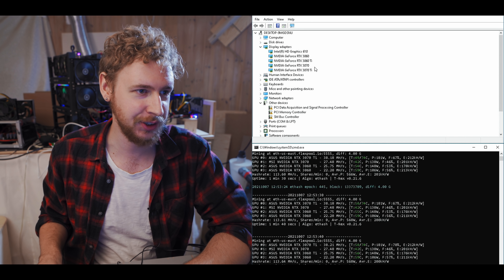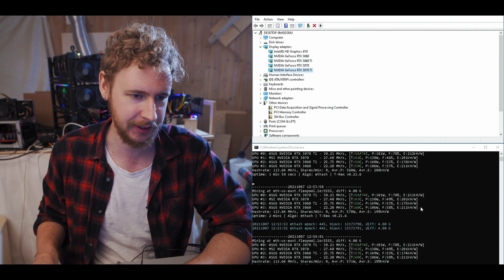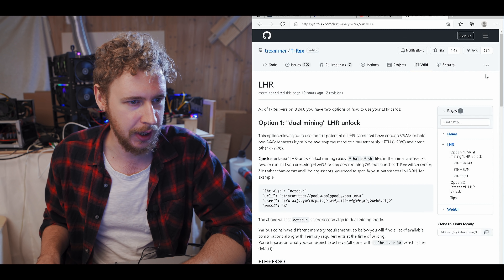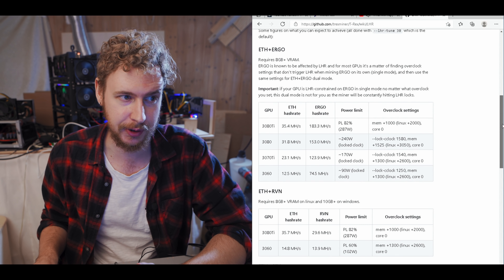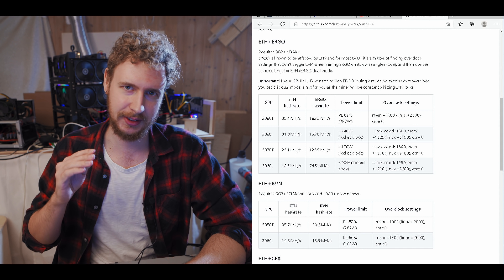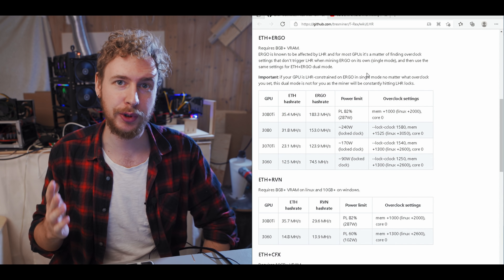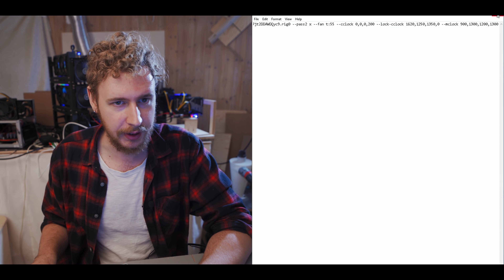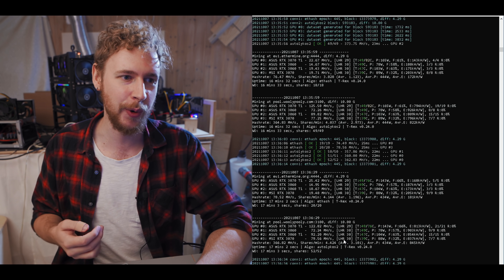LHR full unlock with dual mining in T-Rex? Profit & Hashrate tested on 3060, 3060 Ti, 3070 & 3070 Ti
In this video I show you how to unlock the LHR hashrate limiter on Nvidia GPUs with T rex miners latest update. This latest version of trex miner lets you bypass the LHR hashrate limiter on graphics cards like RTX 3060, 3070 Ti and 3080 Ti by dual mining multiple coins on the same GPU. This way you unlock the full 100% hashrate power of your LHR GPUs. This will increase mining profitability on these graphics cards even further! I also test this new LHR dual mining mode out on an LHR 3060, 3060 Ti, 3070 & 3070 Ti. This new LHR bypass mode lets you mine two coins at the same time, for example Ethereum and Ravencoin or Ethereum and Ergo simultaneously.

Power supply
24-pin splitter

𝗩𝗜𝗗𝗘𝗢 𝗖𝗢𝗡𝗧𝗘𝗡𝗧
00:00 Dual mining in T rex miner to unlock 100% LHR hashrate
00:51 LHR hashrates for 3060, 3060 ti, 3070 & 3070 ti
01:15 How to download and install trex miner
04:04 How the dual mining LHR bypass works in t-rex miner
05:18 Recommended settings for dual mining ETH & ERGO
08:37 How to set up dual mining Ethereum & Ergo on LHR graphics cards
10:49 Hashrates dual mining ETH & ERGO on LHR GPUs
11:25 Recommended settings for dual mining ETH & RVN
11:42 How to set up dual mining Ethereum & Ravencoin on LHR graphics cards
13:08 Hashrates dual mining ETH & RVN on LHR GPUs
13:50 Recommended settings for dual mining ETH & CFX
14:12 How to set up dual mining Ethereum & Conflux on LHR graphics cards
15:03 Hashrates dual mining ETH & CFX on LHR GPUs
15:34 How to unlock 70% of the Ethereum hashrate on LHR cards in t rex
15:58 70% Ethereum unlock hashrates for 3060, 3060 ti, 3070 & 3070 ti
16:14 LHR 70% unlock vs dual mining profitability compared